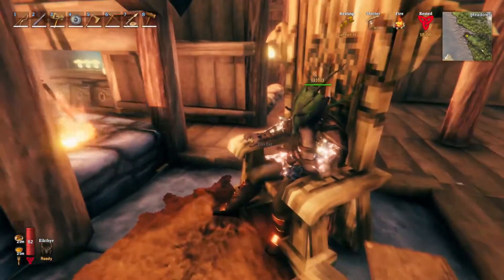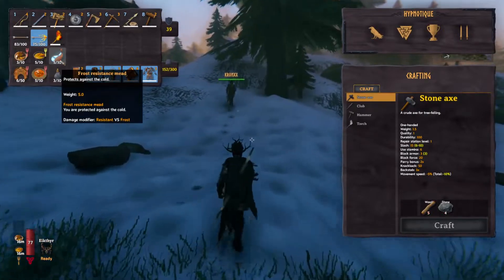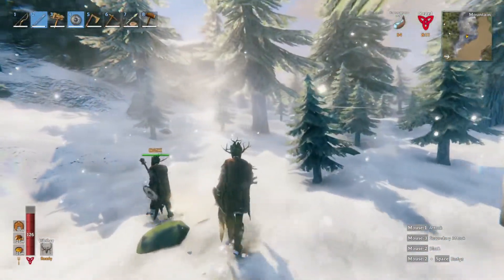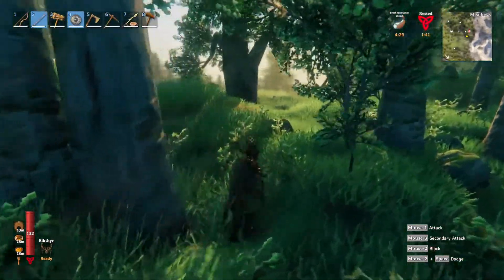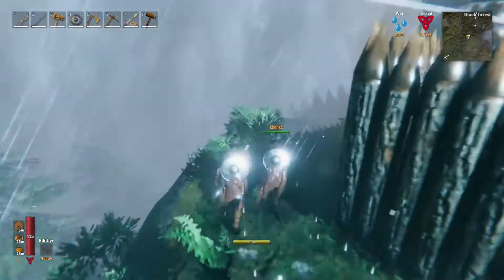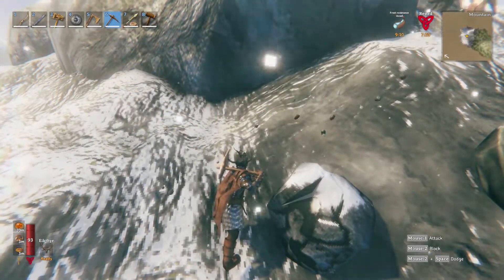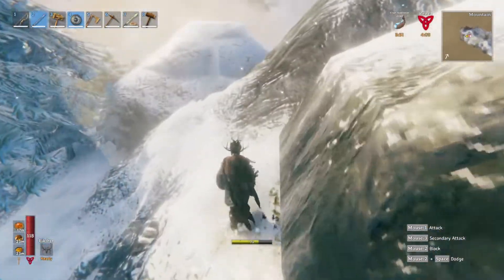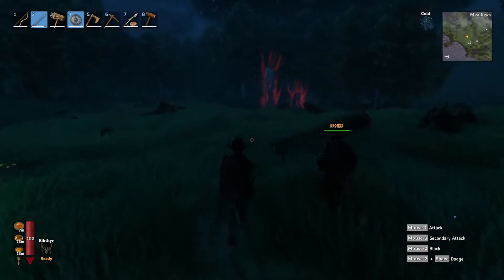VALHEIM: The Misadventures of Hypi and Kronxx - Episode 25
A Winter Wonderland adventure in the snow!